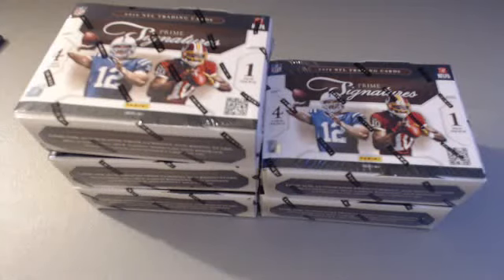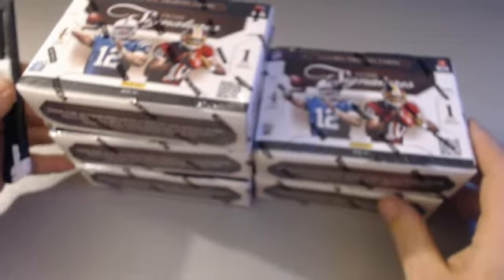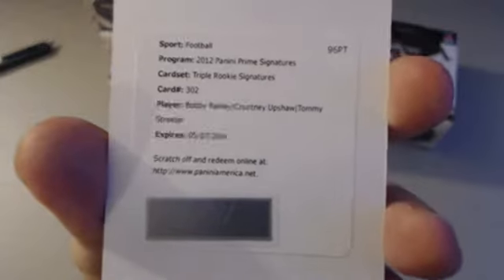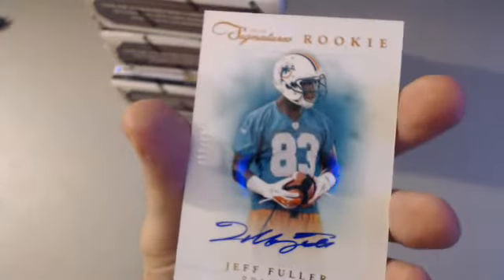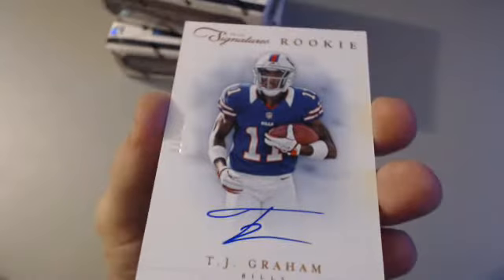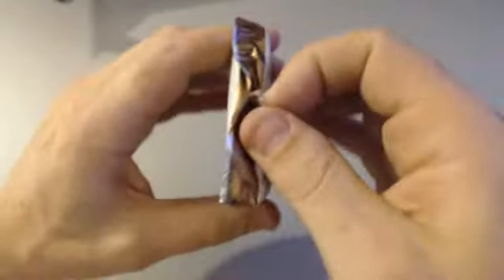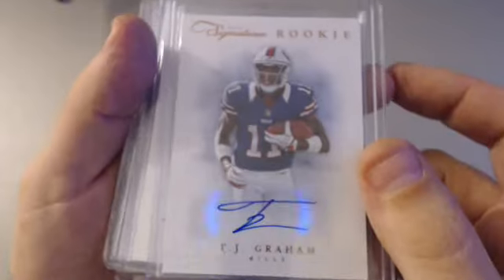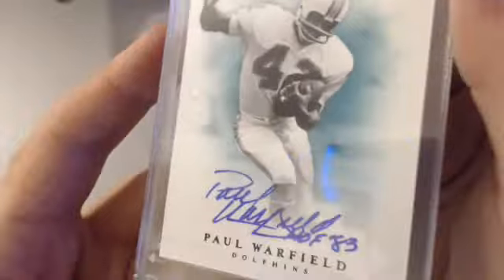4.23.2015 -8:30PM- 2012 Prime Signatures 5 Box Case pt2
Sorry for the video issue, breakers.tv went down on the entire sight.